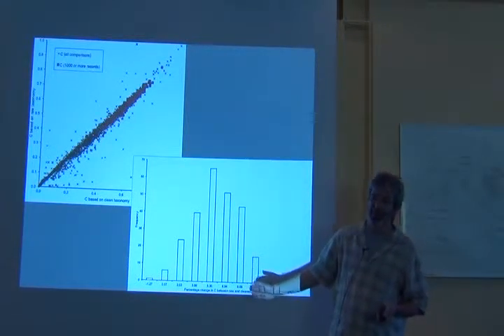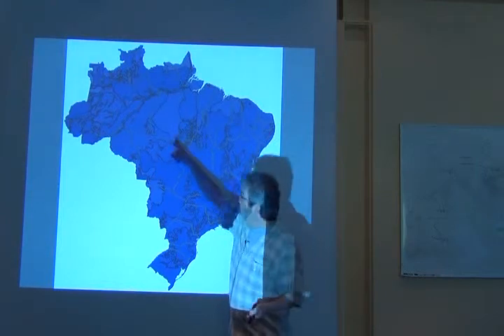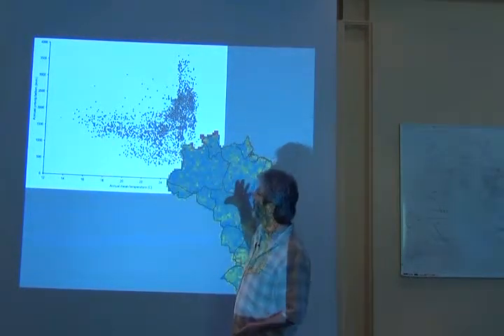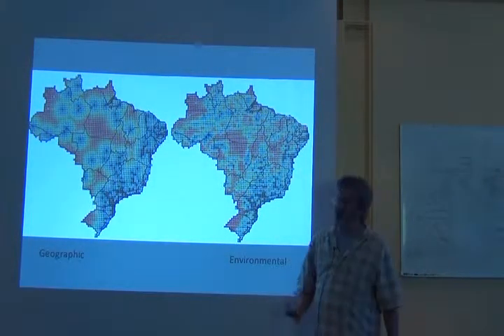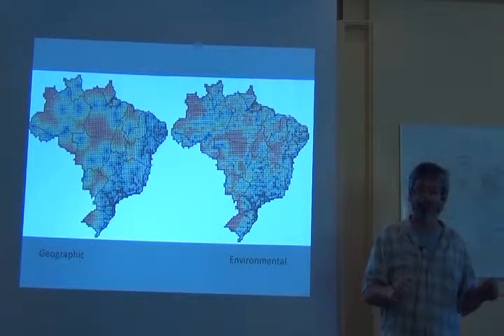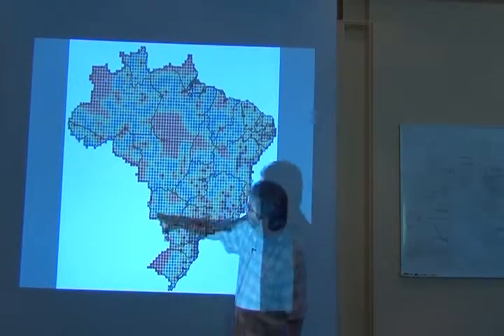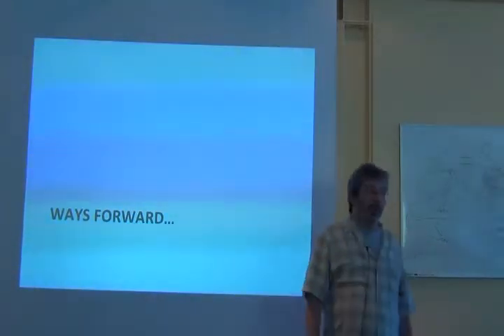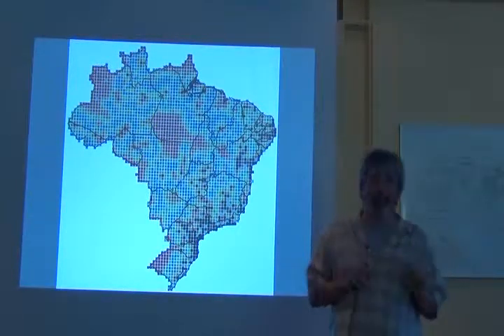BITC / Data Analysis - 06 - Survey Completeness - 3